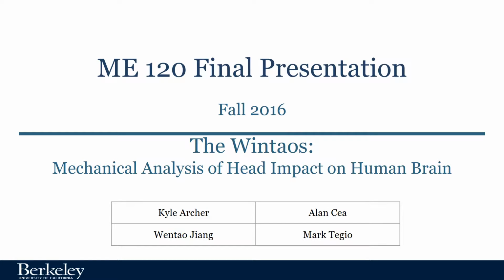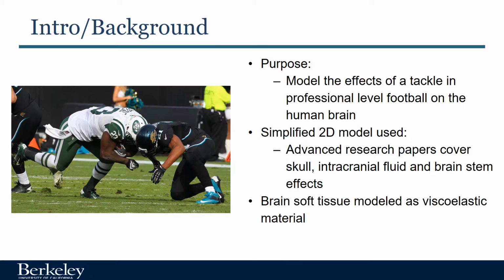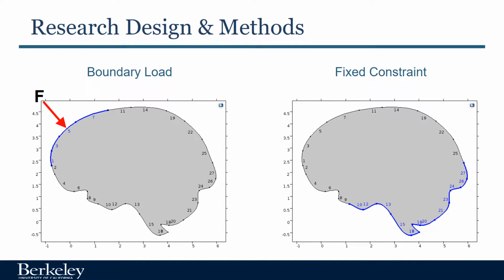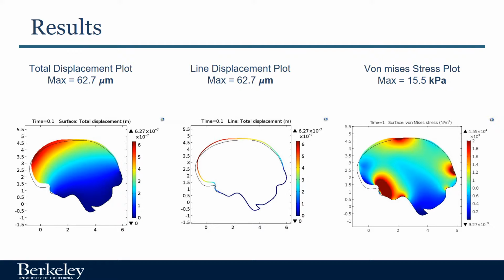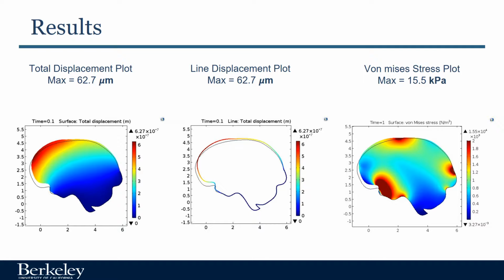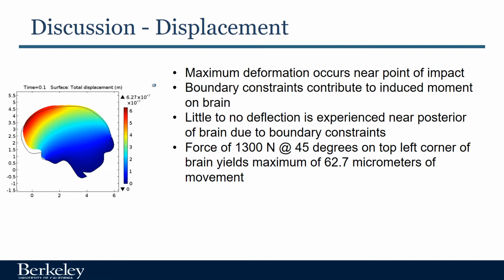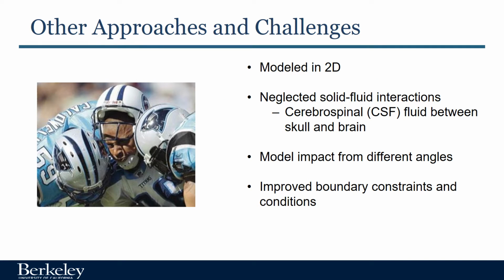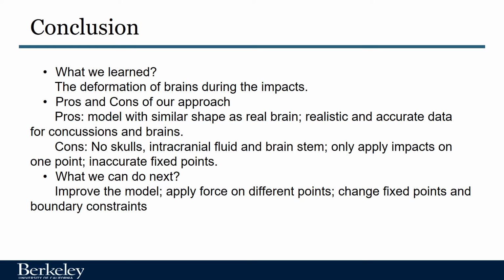me120 final presentation2